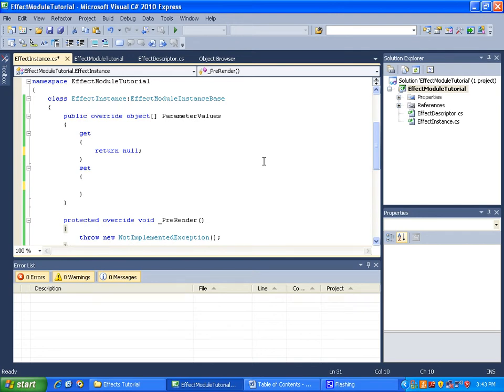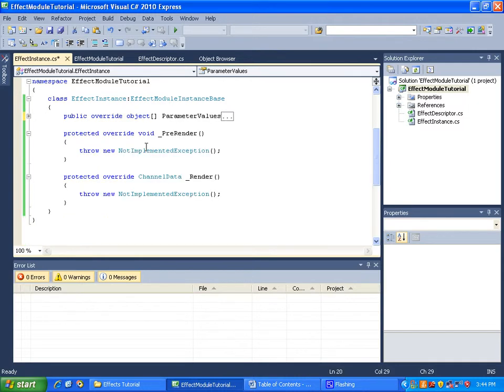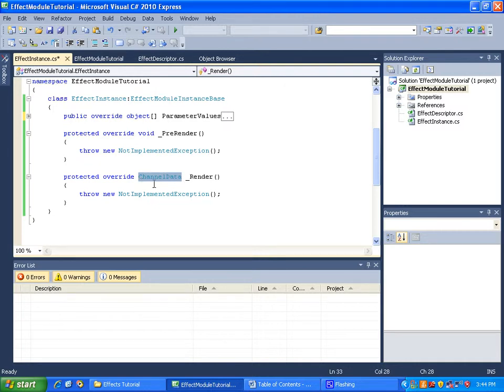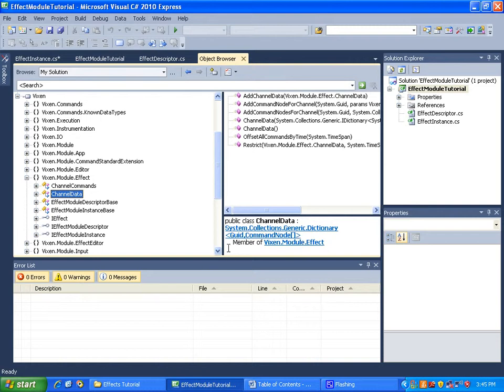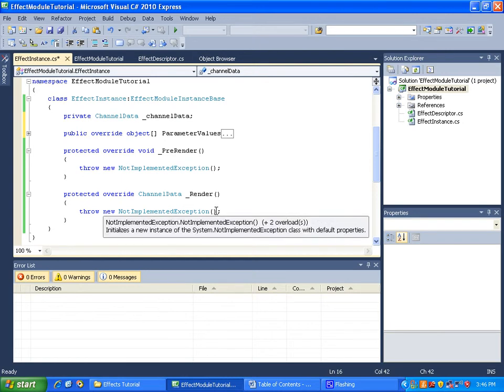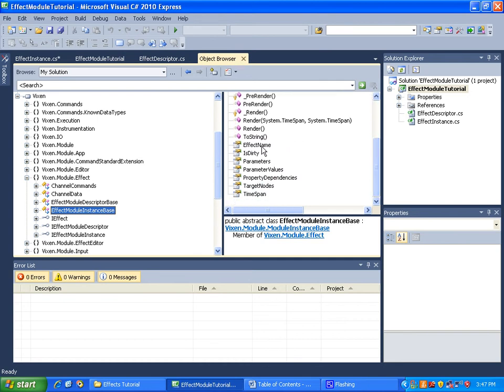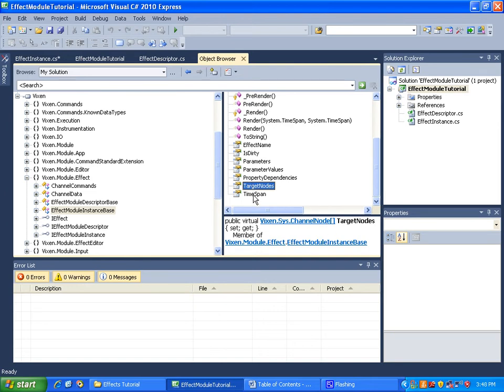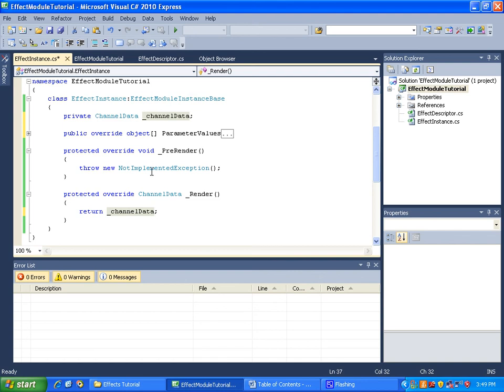Vixen 3.0 Effects Module Part 4: ChannelData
• A discussion on what needs to be created.
• What is a ChannelData?
• Creating the _channelData object;
• Returning the _channelData object in Render